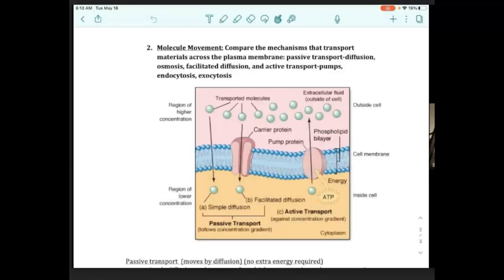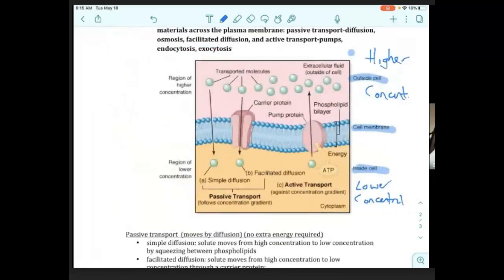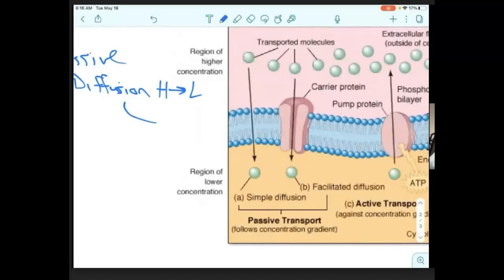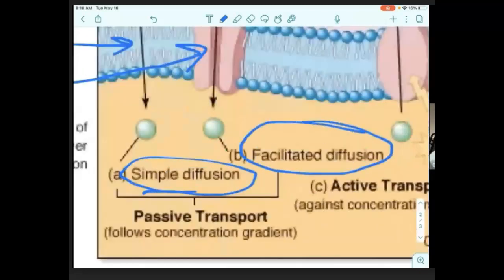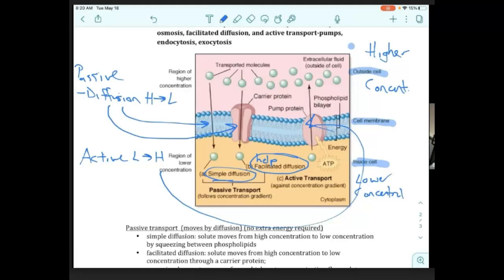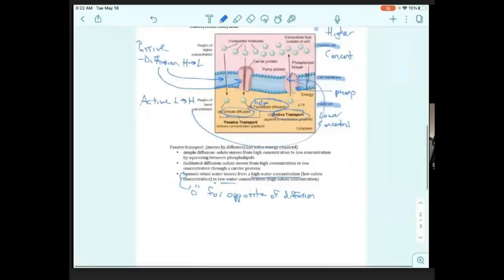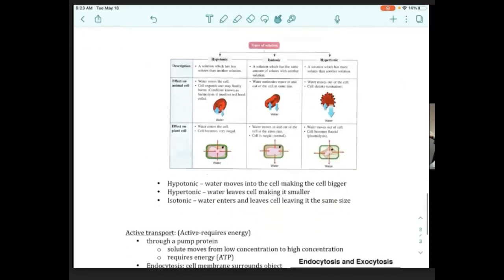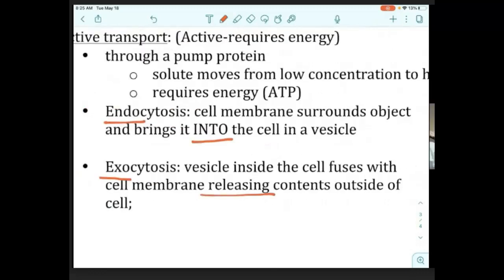Cell Transport 2 Molecule Movement